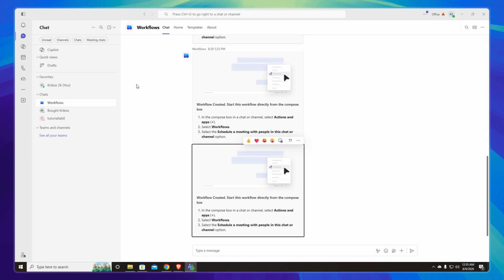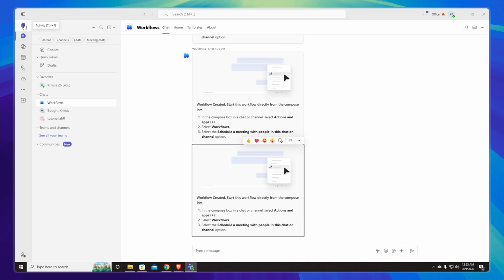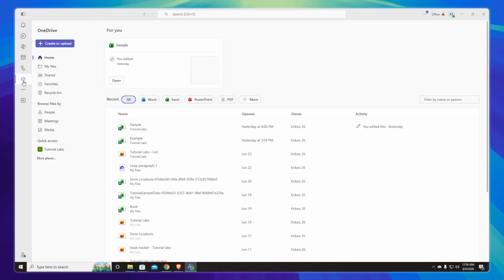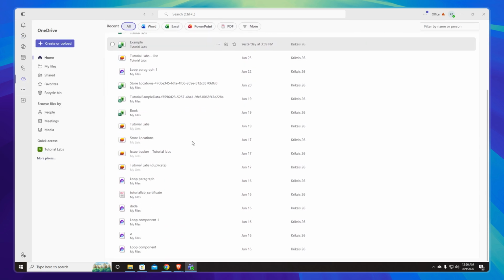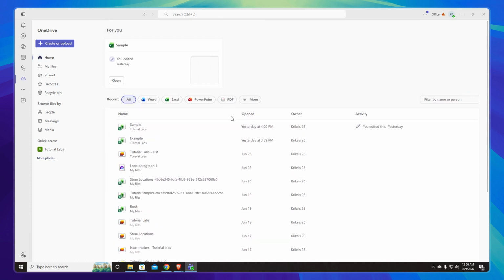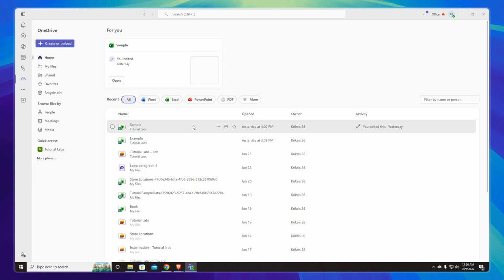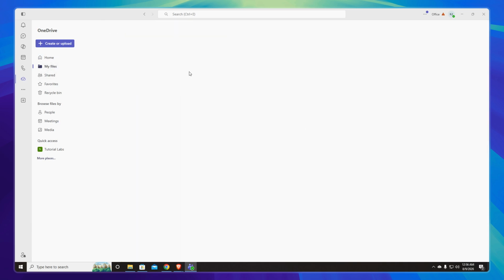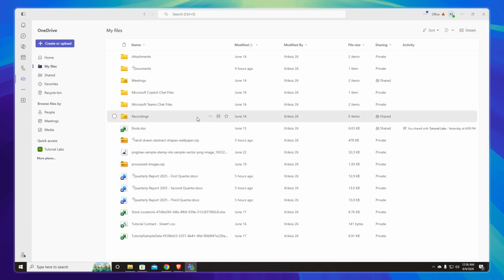How To Access Onedrive Files From Microsoft Teams | Tutorial 2026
By the end of this video, you’ll know access Onedrive files from Microsoft Teams, how to view Onedrive files in Teams, open Onedrive documents inside Microsoft Teams, find Onedrive files within Teams application, share Onedrive content through Microsoft Teams, integrate Onedrive with Microsoft Teams tutorial, connect Onedrive storage to Microsoft Teams, manage Onedrive files using Microsoft Teams, Microsoft Teams Onedrive file access guide, setup Onedrive integration for Teams, getting Onedrive files via Microsoft Teams, use Onedrive files in Teams channels